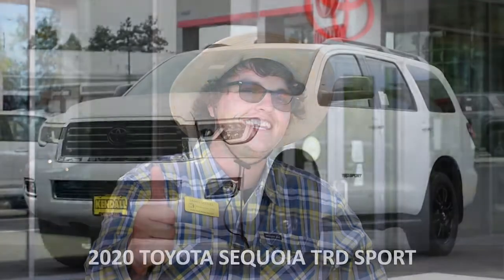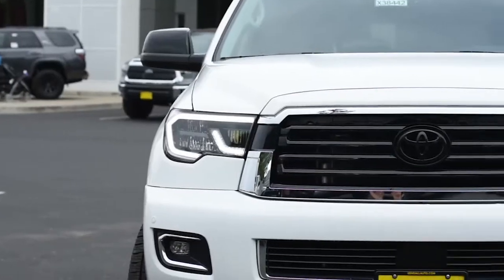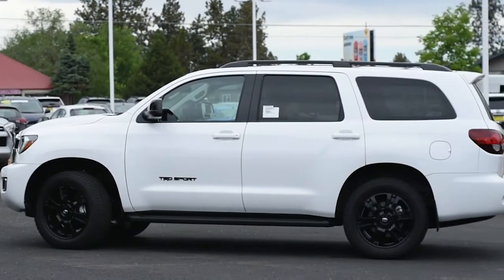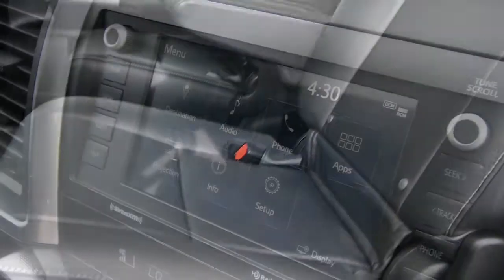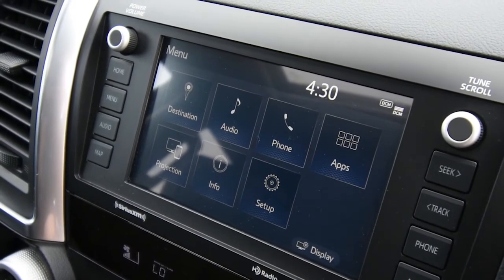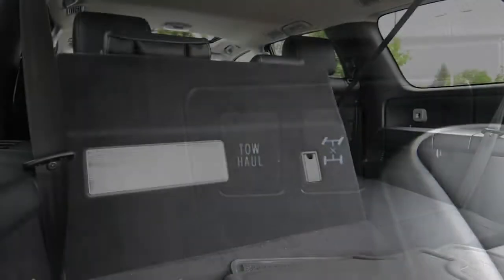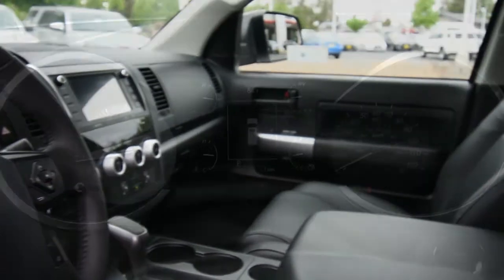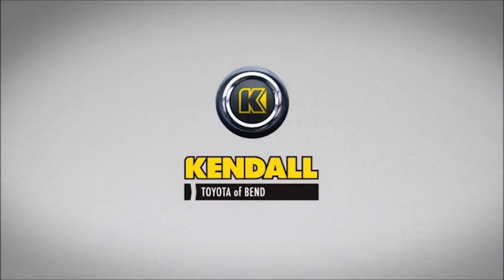Tour The Super Exciting Toyota Sequoia TRD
Join James Settles for an exciting virtual tour of the 2020 Toyota Sequoia TRD Pro!